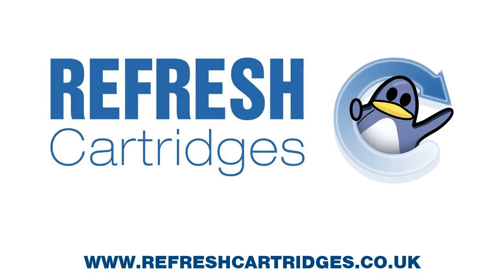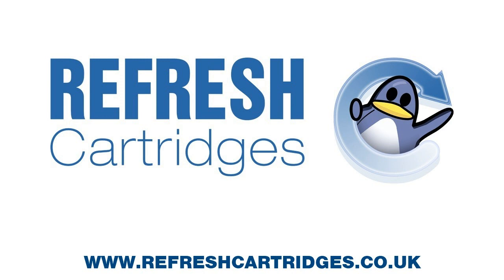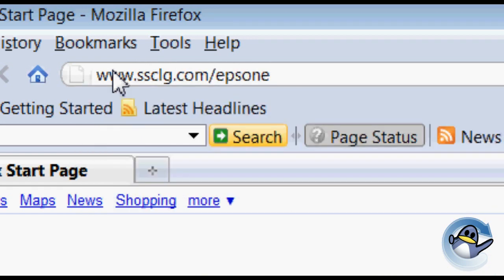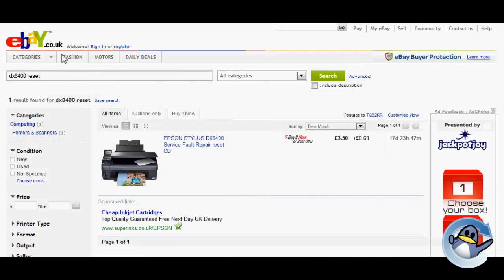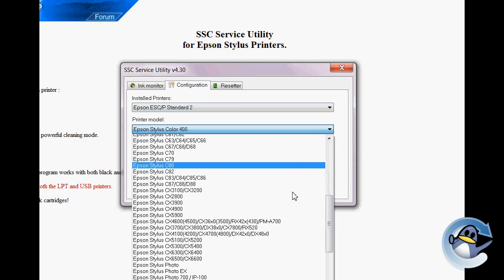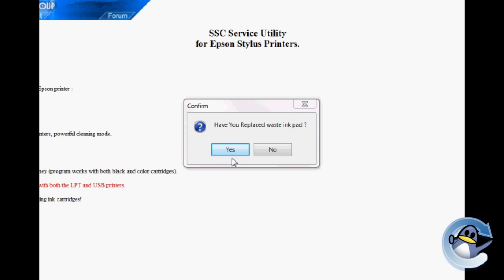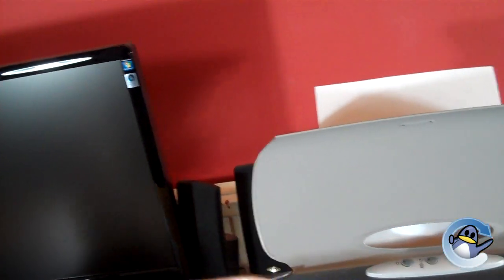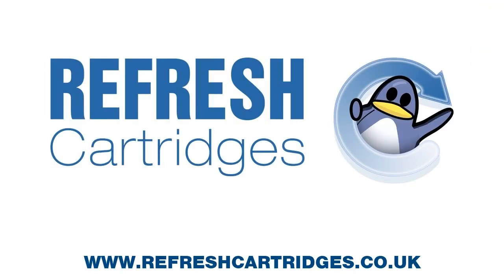Clearing "Parts inside the printer have reached the end of their service life" on Epson Printers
A quick tutorial explaining how to clear the  "Parts inside the printer have reached the end of their service life" message on your Epson printer. The process uses the "SSC Service Utility
for Epson Printers" and applies to the following machines:

Epson PictureMate
Epson Stylus Pro 5000, PM-5000C

Today we are going to give you a little bit of advice on what to do when your Epson printer gives you the infamous error "Parts inside the printer have reached the end of their service life". In essence this means your printer believes it has printed a sufficient amount of pages for the foamy ink pads inside the bottom of machine to have become saturated with ink. As such you are at risk of ink spilling over and damaging both your printer and the surrounding area. Epson don't really consider their machines serviceable and recommend you take them to a dedicated Epson service centre to have the counter reset and have the parts replaced. If you have the money or sufficient reason to hang onto the printer this is certainly the best course of action. However as many customer have pointed out to us over the years the cost of such a service is quite often more expensive than the purchase of another printer. If you find yourself in a situation where this applies and you either can't afford to get it services or have had sufficient use from the machine where you are ready to demote it to more mundane tasks and purchase a new printer I would like to suggest the following action to you to resolve the issue. and once there you can download a free piece of software that allows the resetting of the page counter allowing you to keep on printing. Whilst the software is not compatible with all Epson printers a large number of printers are supported so please check to see if you can use this free download with your model of printer. If not please don't give up as many other people have developed similar software for the very same purpose, we advise popping onto eBay and searching for some software that will work for you. Assuming however your printer is listed take a moment to look over the user agreement and hit download. Even though the site lists no operating systems released later than XP I am happy to confirm I have been using this software with Windows 7 without issue. Once downloaded the installation takes seconds and will launch automatically. The first port of call is to go to the "Configuration" tab and select your specific model from the drop down box. Then hit the X in the top right to reduce the software to your system tray. This done right click the SSC icon (a printer surrounded by cyan, magenta and yellow) and go to "Protection Counter" before clicking "Reset Protection Counter" when it appears. You will then get a dialogue box asking you if the ink pads have been replaced. It is important to realise that resetting the counter won't really resolve anything and you will still have a certain amount of ink in these pads and some action should be taken. From here you have two choices...
1. Use the search engine of your choice to locate instructions on how to replace/clean the pads yourself (Recommended)
2. Open up the printer and locate the exposed parts of the sponge. Then get a few sheets of kitchen towel or any other absorbent, non-fibrous tissue and dab back and forth on the pad until no more ink gets absorbed.
If you have chosen to clean rather than replace the pads we strongly advise keeping an eye upon the pads to ensure ink isn't spilling out into the printer to avoid unnecessary damage to your printer and possessions. With this done please indicate to the software the pads have been changed and you should get confirmation the counter has been reset.